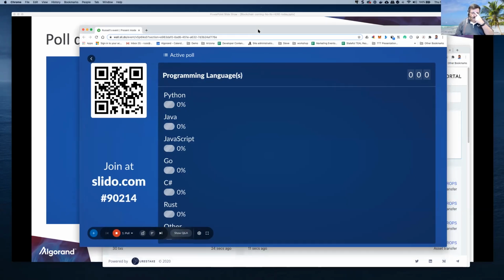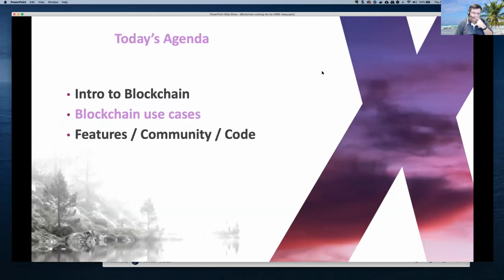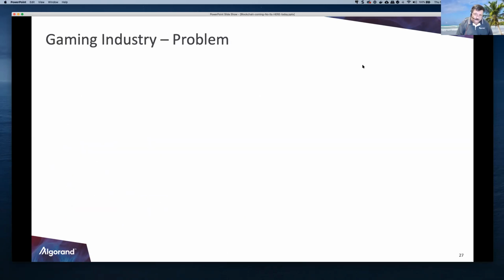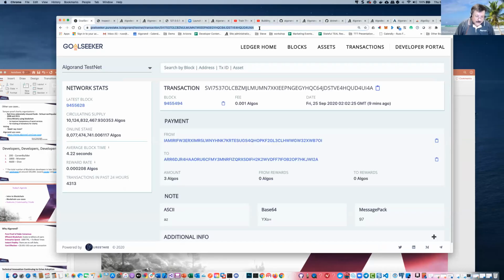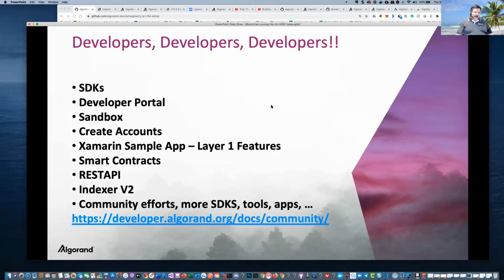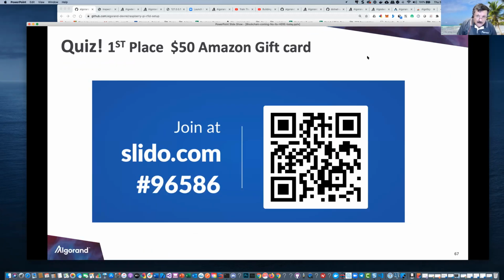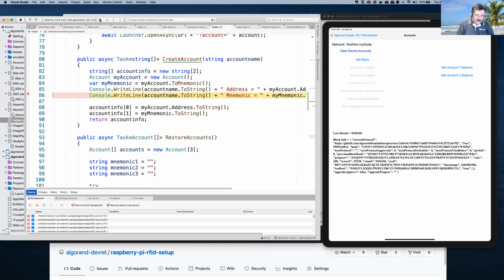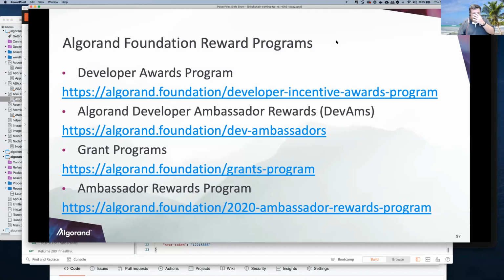Blockchain is not the Future, it is the Present - Russ Fustino | SEVDNUG & NWVDNUG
Blockchain is a read only, write once immutable ledger which is distributed and globally accessible. It's usage is becoming ubiquitous across all sections of the economy including: Medical, Charities, Automotive, Telecom, Food Industry, Voting, Gaming and more. Blockchain's primary use case is to maintain the integrity of replicated data, helping to prevent data loss that comes from centralized data center hacks and reducing the risk of identity theft.

Some of the challenges of building blockchain solutions are to first understand the basics of Blockchain and learn the differences between major blockchain protocols and available tooling. For example, Bitcoin is over ten years old, and takes roughly 10 minutes to include a transaction into the blockchain. This is not conducive for point of sale solutions. Ethereum adds smart contract technology and offers a much faster block interval, but confirming their finality takes nearly 15 minutes. Algorand has robust smart contract language and blocks are finalized in less than 5 seconds, allowing real-world applications to function at speed and scale.

In this session, we will utilize the community created C# SDK to build blockchain applications including the use of Atomic Transfers and Smart Contracts. Algorand also provides JavaScript, Java, Python and Go SDKs.

Some of the topics we will cover include:

* How to build blockchain solutions in C#.
* Development tools for Getting Started with blockchain development using Algorand.
* Where to find reference materials including SDKs, REST APIs, Command Line Tools, Tutorials, Solutions, Getting Started and Articles.
* Information about the Algorand Reward and Ambassador programs.

Additional information is available at the developer portal

Bio - Russ Fustino

Russ is Developer Advocate on Blockchain for Algorand and a Microsoft MVP reconnect in App Development. Russ is a former Developer Evangelist for Microsoft, as well as for Russ’ ToolShed, Xamarin, Raygun, Wowza & ComponentOne. Russ is a Xamarin Certified Mobile Developer software developer and author of the book “Azure and Xamarin Forms” published by Apress. He has a passion for conveying relevant, current, and future software development technologies and tools through live seminars, teaching, and internet video productions. Russ has enlightened, entertained and educated over 1 million developers in his career and is a recipient of the INETA Lifetime Achievement award and is the publisher of several apps including the endorsed Jethro Tull app.